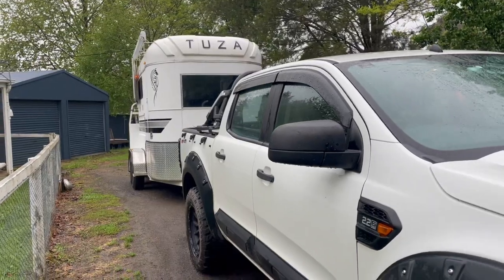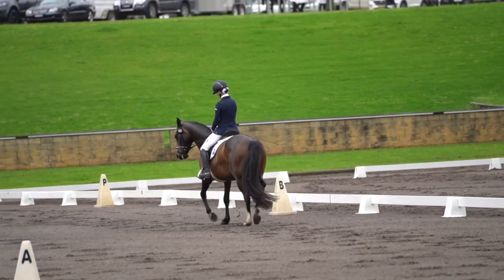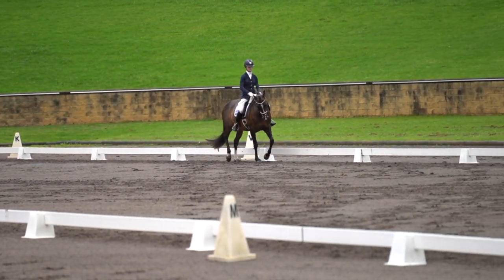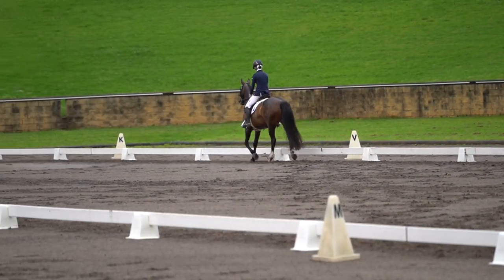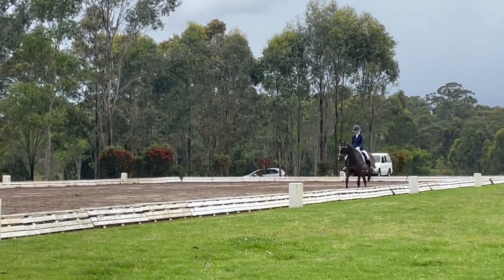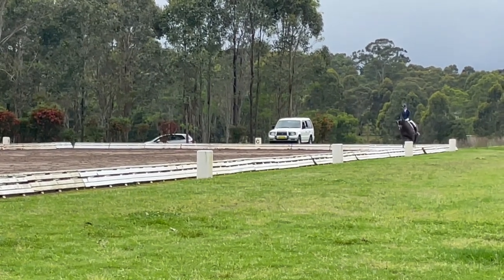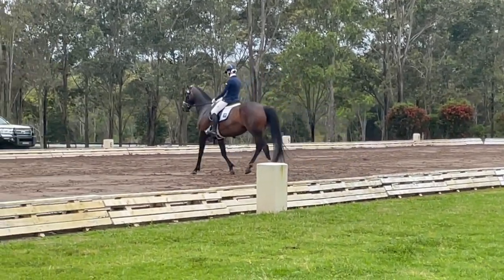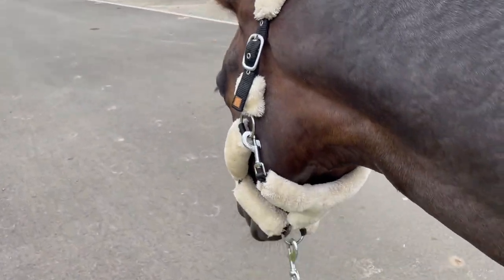A Competition I'll Never Forget...｜SYDNEY DRESSAGE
▬▬▬▬▬▬▬▬▬▬▬▬▬▬ஜ۩۞۩ஜ▬▬▬▬▬▬▬▬▬▬▬▬▬
▬▬▬▬▬▬▬▬▬▬▬▬▬▬ஜ۩۞۩ஜ▬▬▬▬▬▬▬▬▬▬▬▬▬